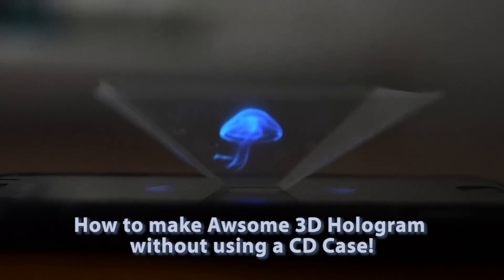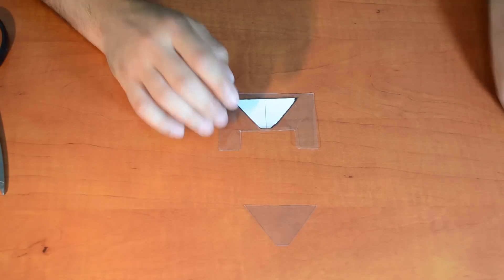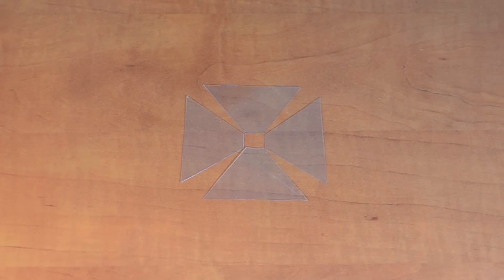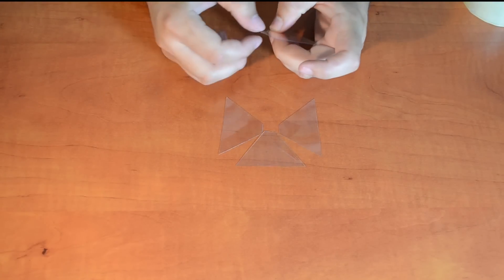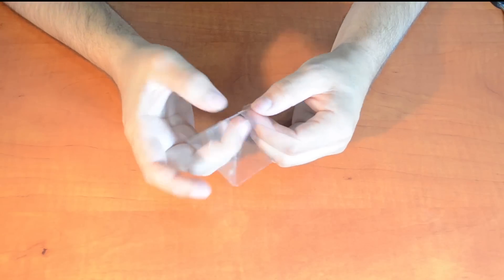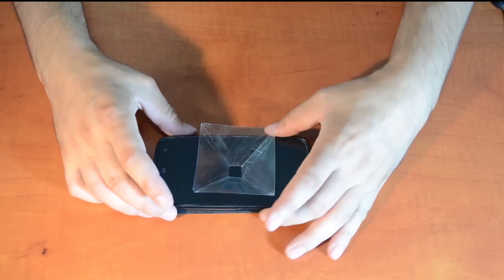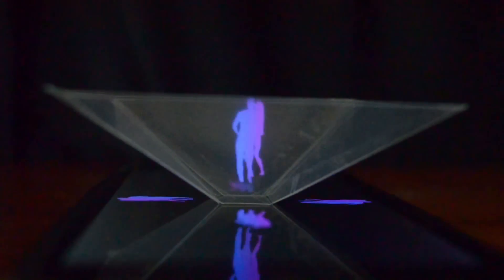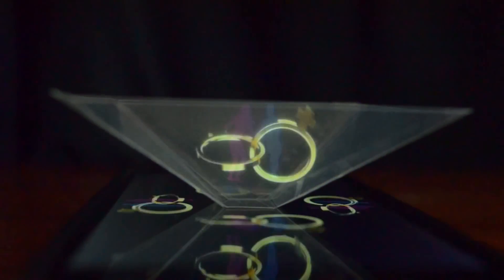How To Make A 3D Hologram Fast And Easy ( no CD Case required )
Turning your smartphone into a hologram projector is one example. One awesome example, we might add! The 3D hologram can be easily made if you are willing to work a little for it.